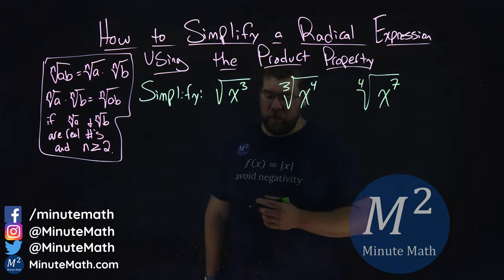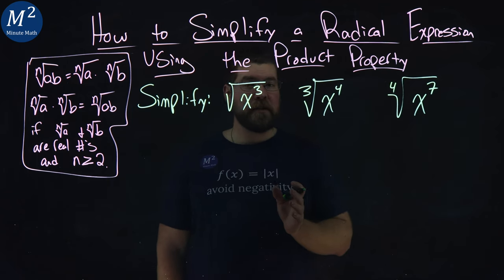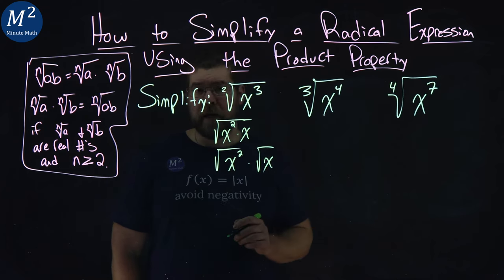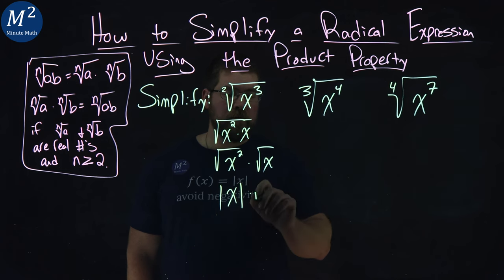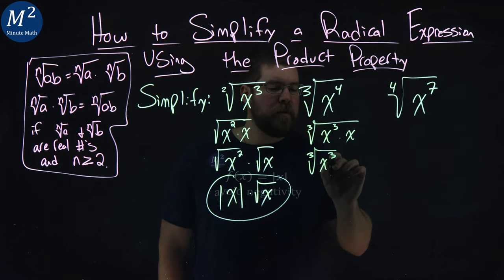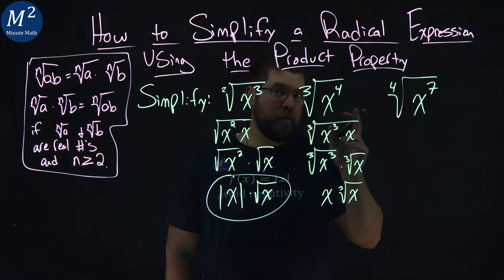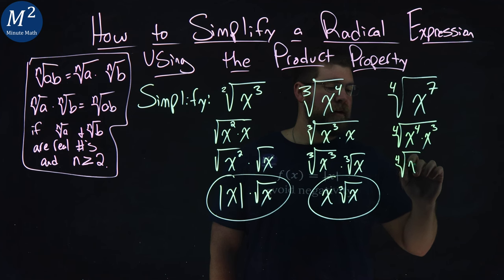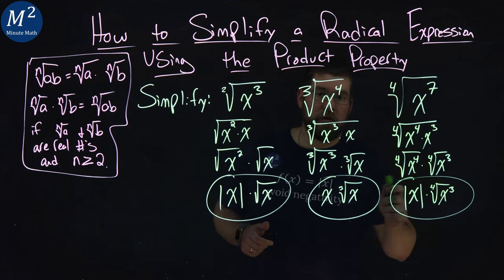How to Simplify a Radical Expression Using the Product Property | Simplify √x³, ∛x⁴, and ∜x⁷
In this video we learn how to Simplify a radical expression using the Product Property. We show how to simplify √x³, ∛x⁴, and ∜x⁷.

Marecek, L., & Mathis, A. H. (2020). Simplify Radical Expressions. In Intermediate Algebra 2e. OpenStax.